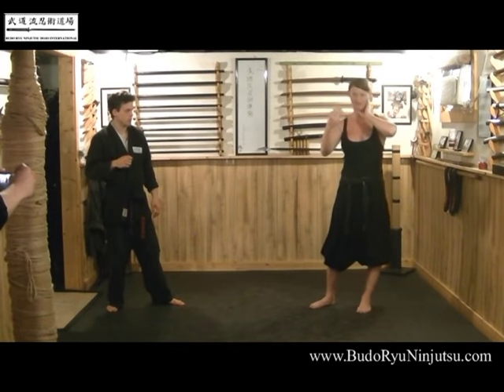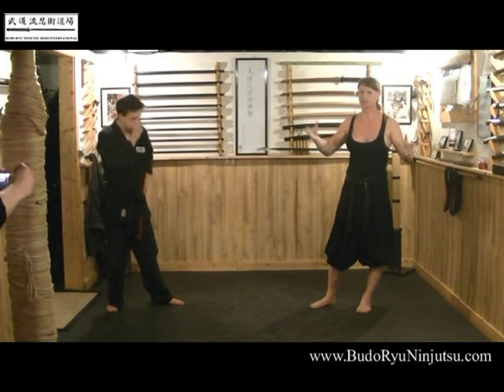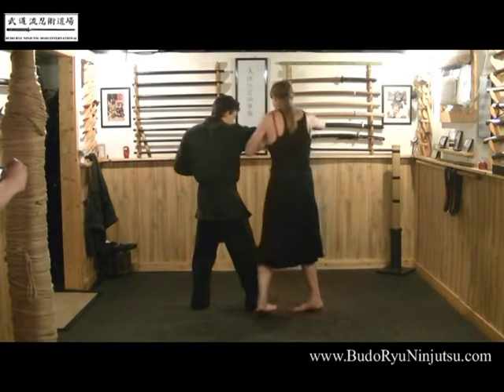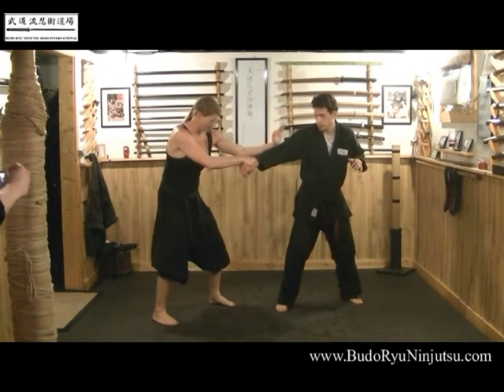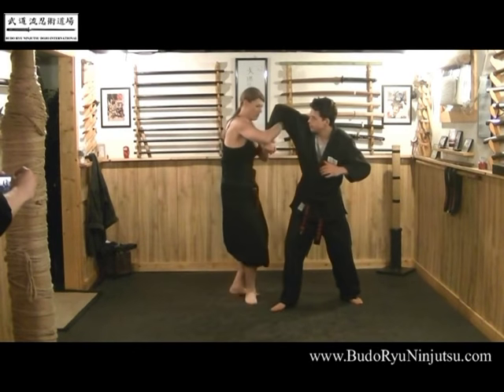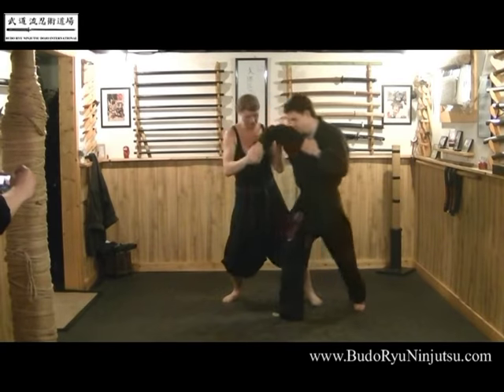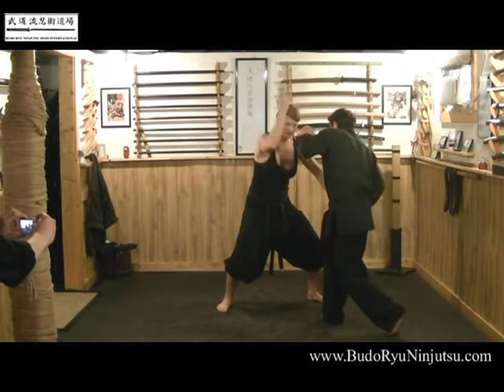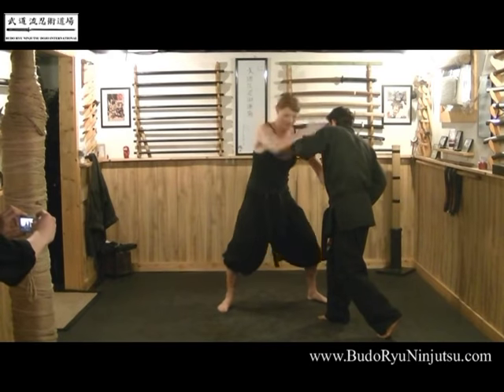Tenjin-ryu Jujutsu Training | Buke Waza Heiho #4 (Samurai Strategy)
In this video I share some of the heiho (strategy) that is taught within Tenjin-ryu Jujutsu when training in the buke waza section of the densho.  These martial arts principals, strategies and philosophies are the backbone of koryu bujutsu.

Follow Soke Anshu on Facebook!